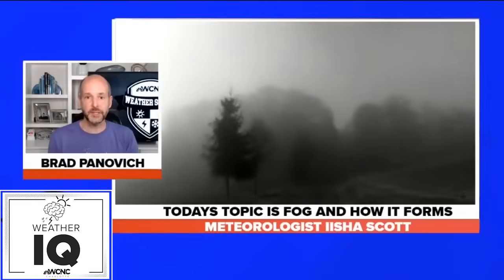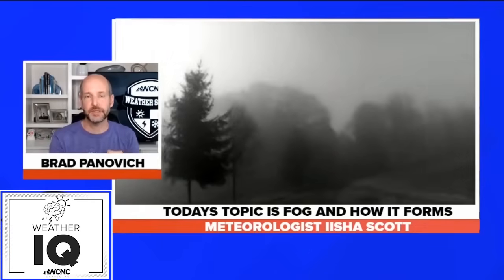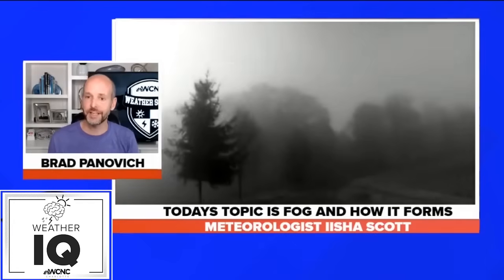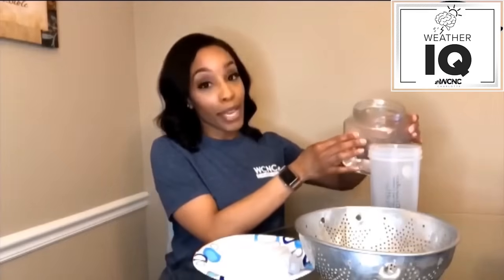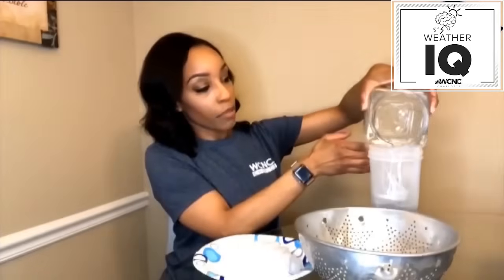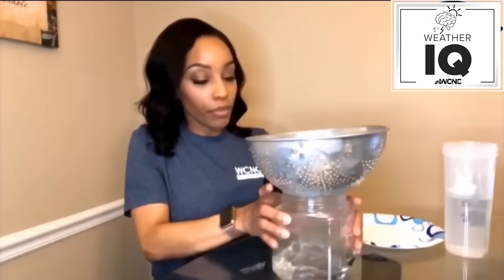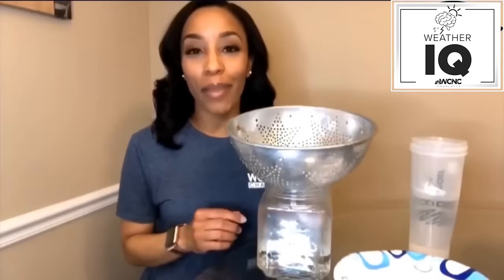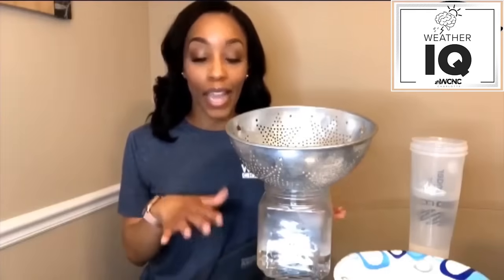How does fog form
Clouds and fog both form when water vapor condenses or freezes to form tiny droplets or crystals in the air, but clouds can form at many different altitudes while fog only forms near the ground.